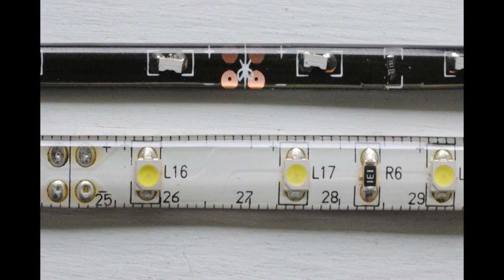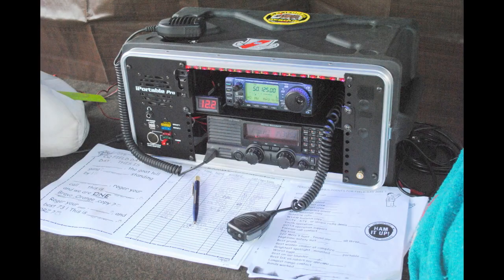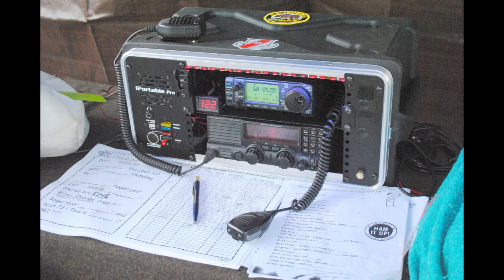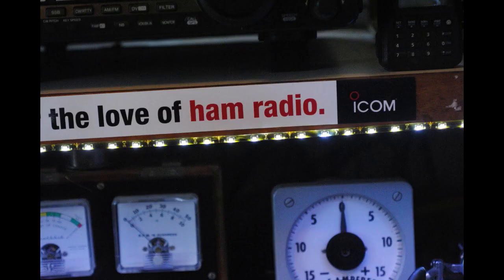LED Lights For Your Ham Shack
Gordon West talks about using LED light strips to light up your ham shack.